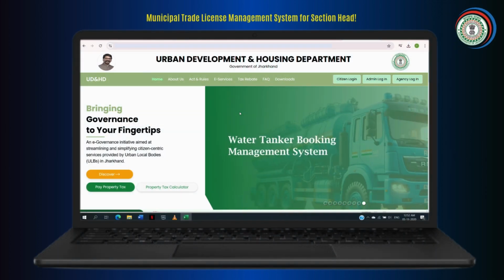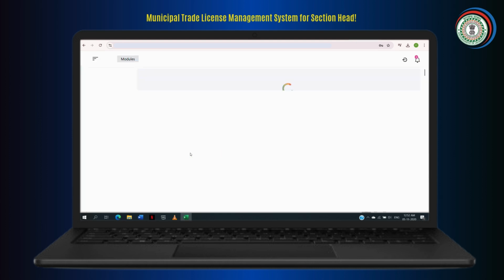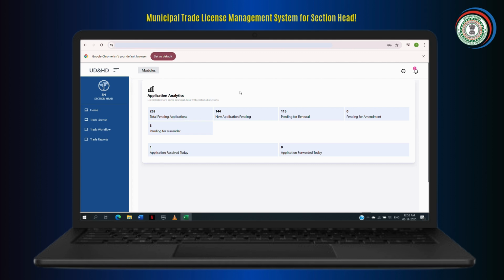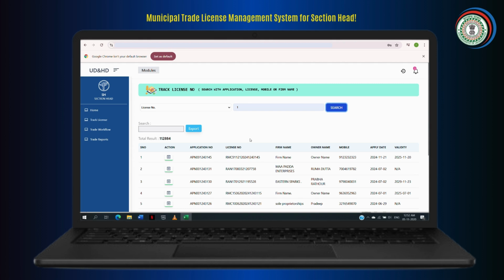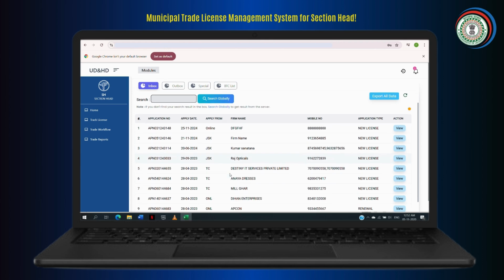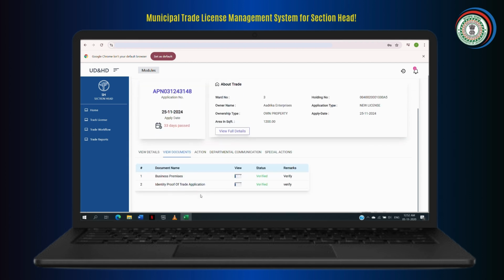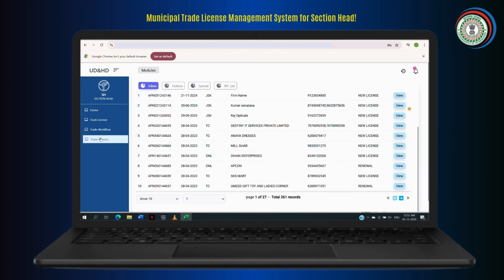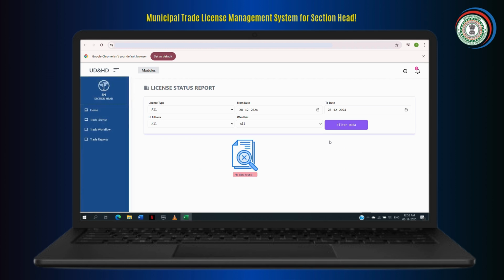Municipal Trade License Management System: A Guide for Section Heads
This tutorial is specifically designed for section heads to effectively manage the Municipal Trade License Management System. Learn how to oversee application processes, approve or reject trade license applications, review inspection reports, generate performance summaries, and ensure smooth coordination between departments.

 Trade License Management for Section Heads
Municipal License Oversight
Application Approval Workflow
Review Inspection Reports
License Performance Summary
Section Head Guide
License Application Monitoring
Approve or Reject Trade Applications
Trade License Reports
Municipal System Management